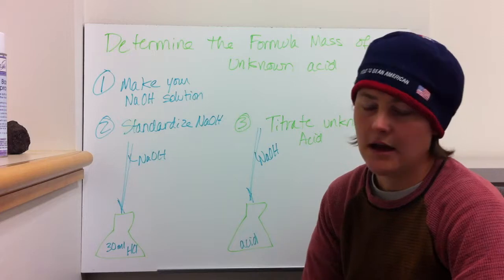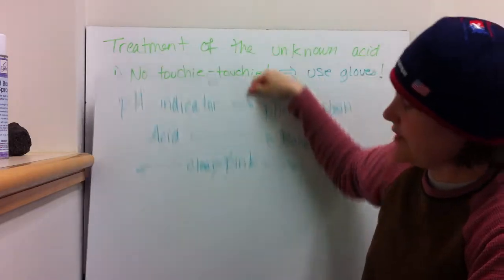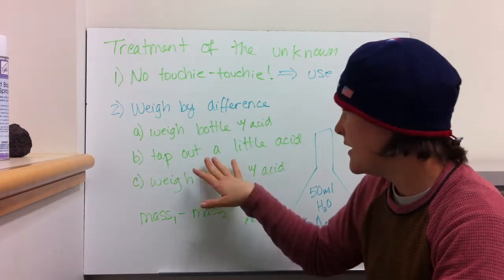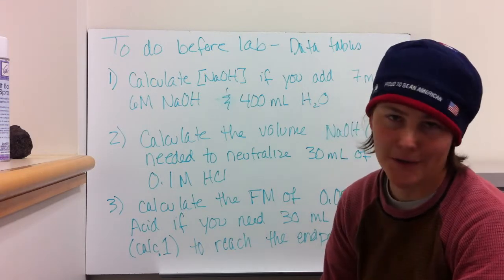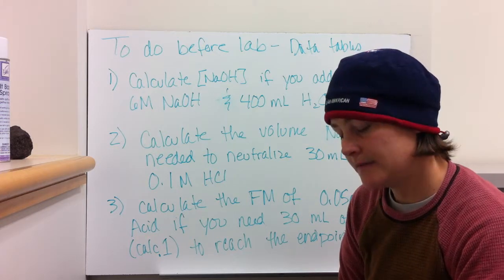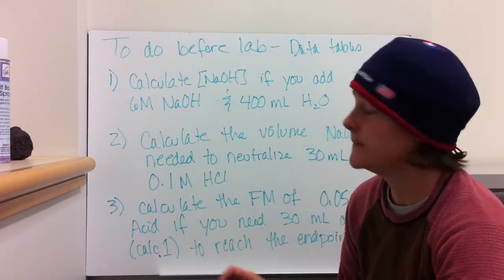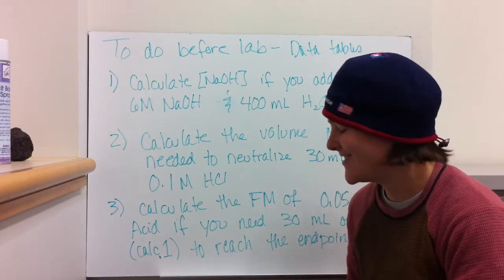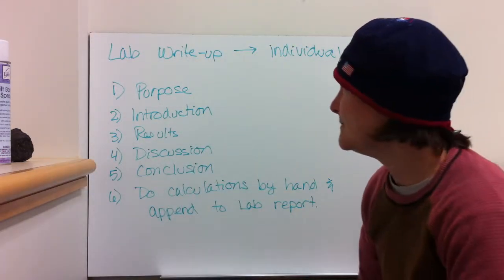Lab 4 Determining the FM of an acid